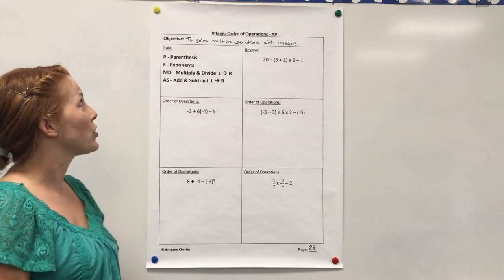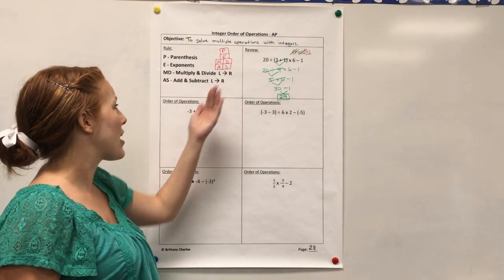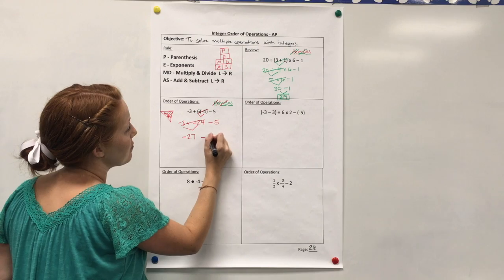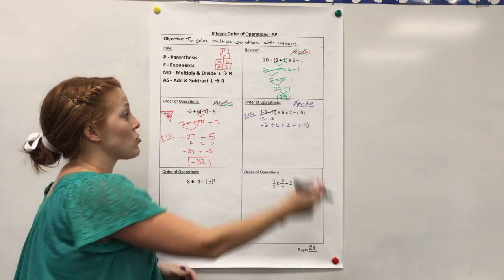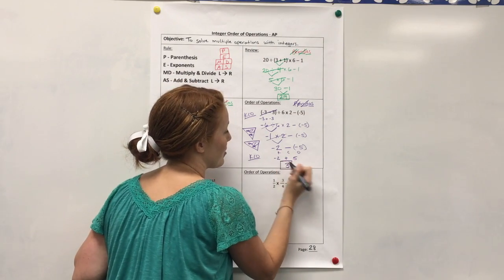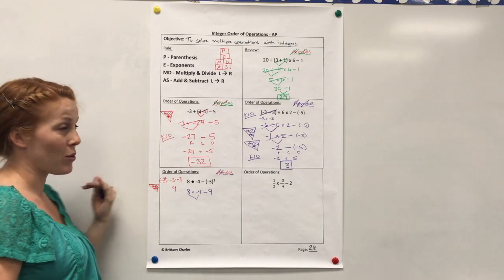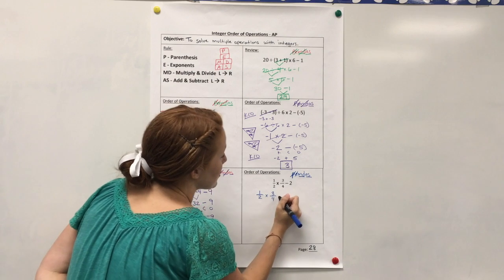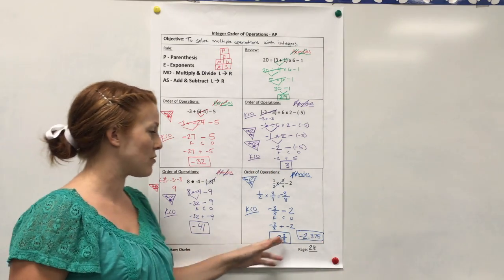Integer Order of Operations AP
This video is about Integer Order of Operations AP